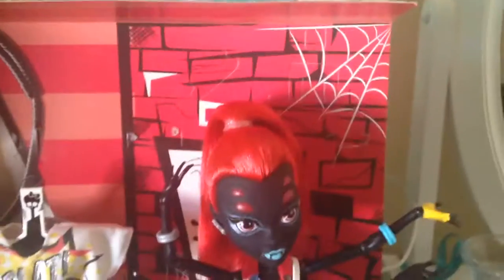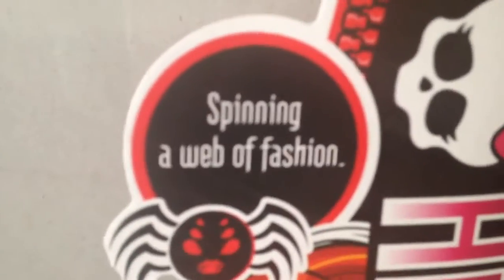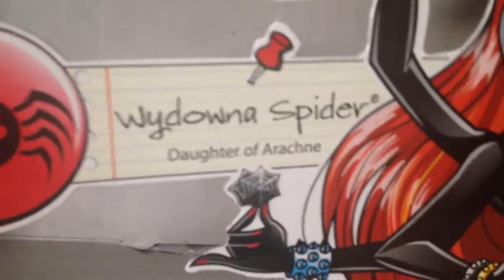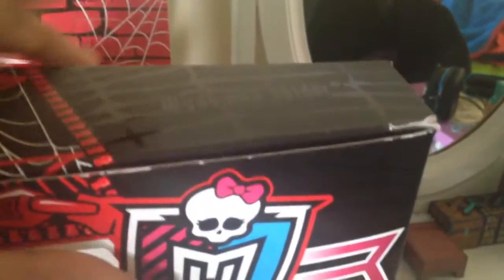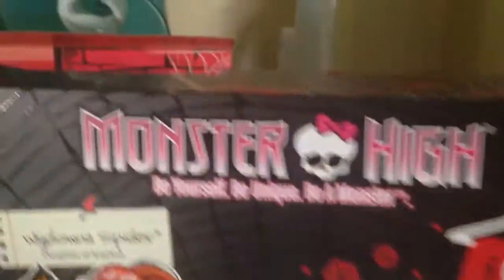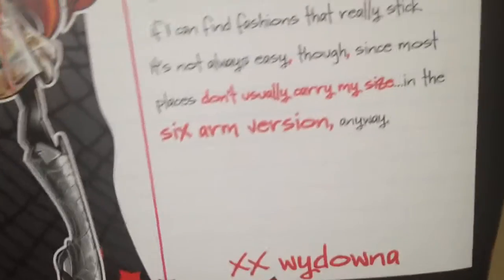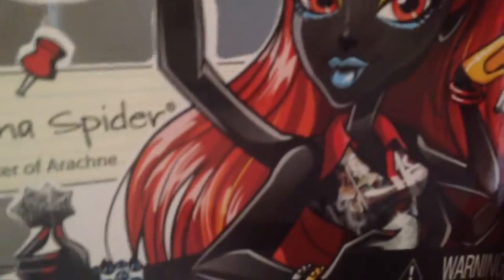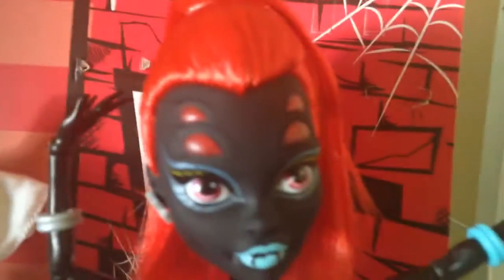Wydowna Spider I Heart Fashion Review!!!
Hey Everybody this is Alymonster here from The MH Ghouls and today is my review on the new Monster High I Heart Fashion Wydowna Spider!!!

So I Hope you all Enjoyed and if you did. X3